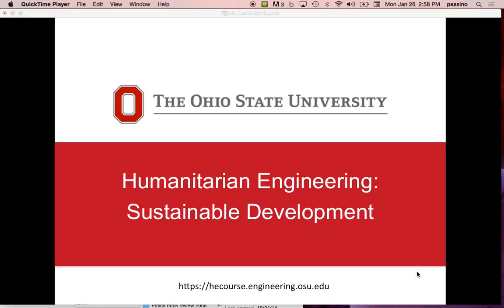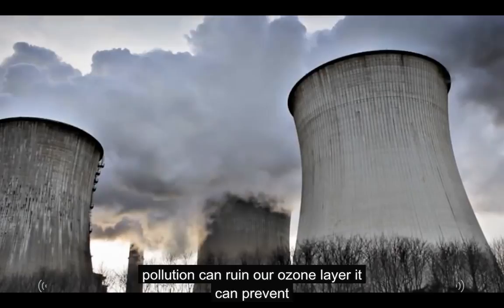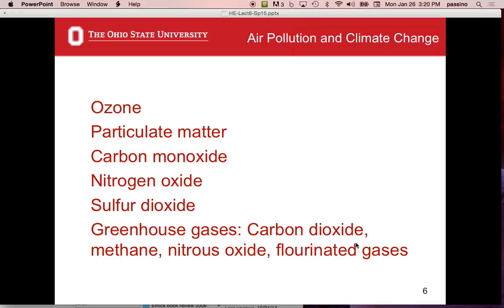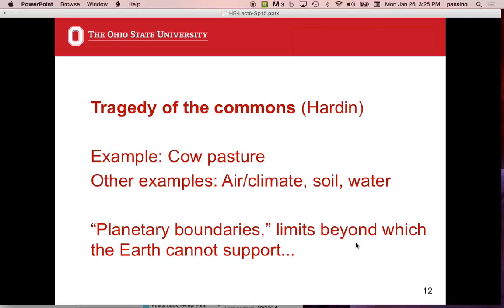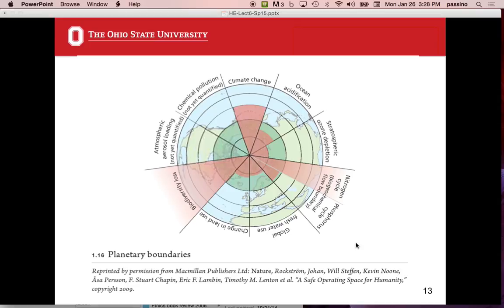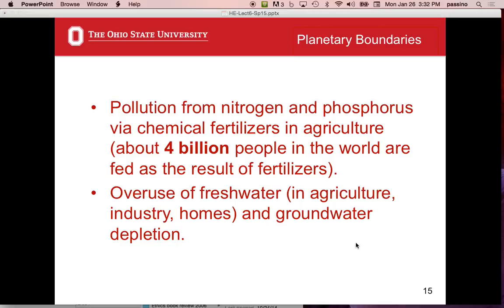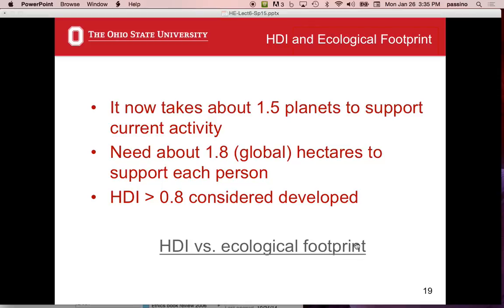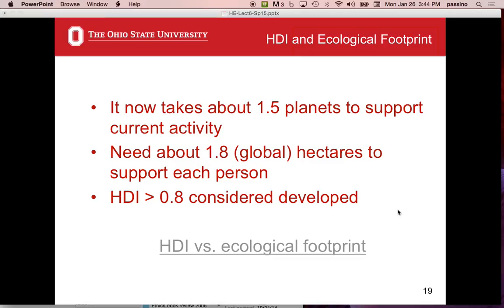Humanitarian Engineering, Lecture 6